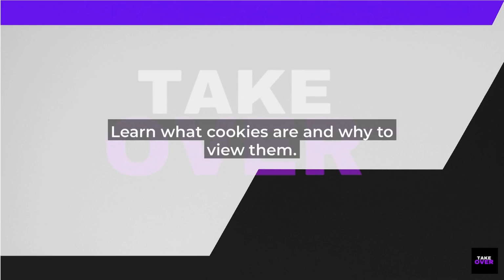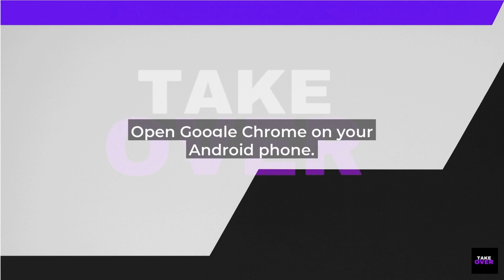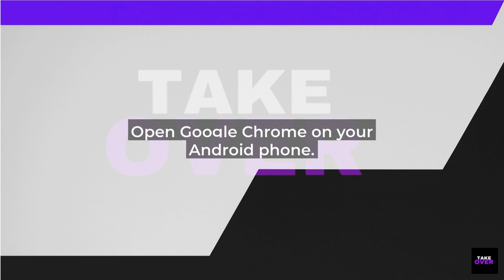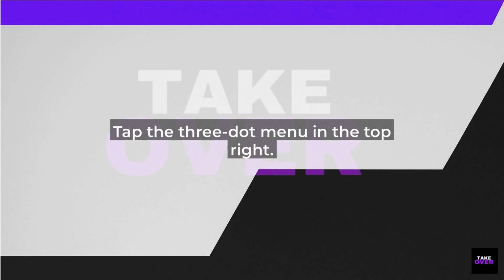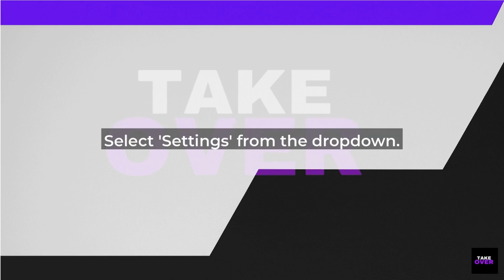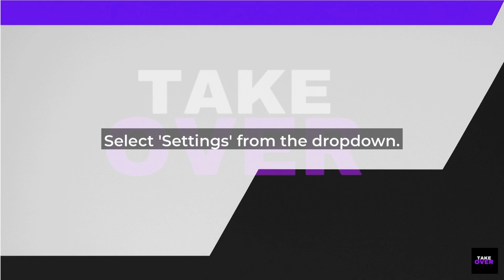How to View Cookies on Android Phone 2025